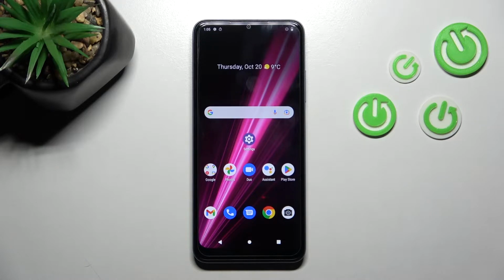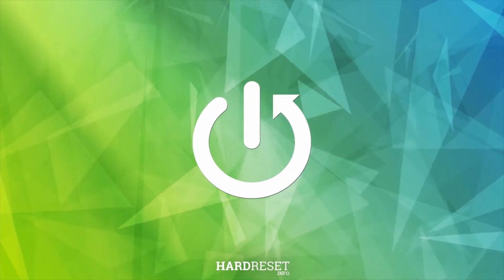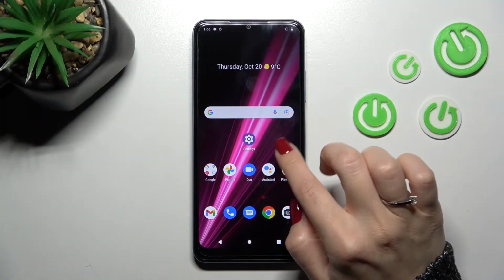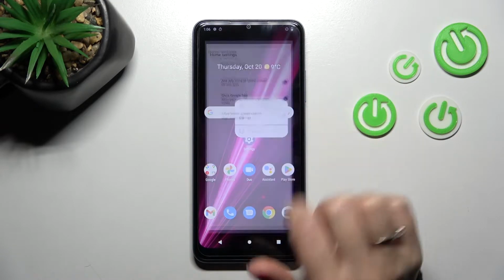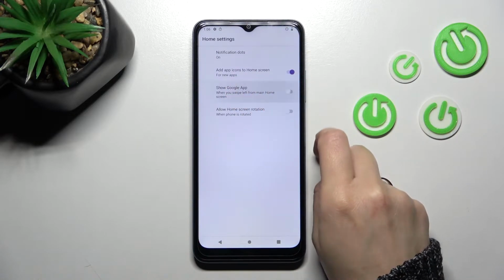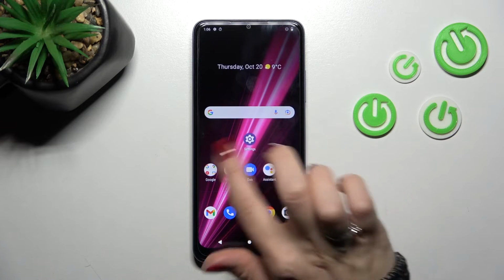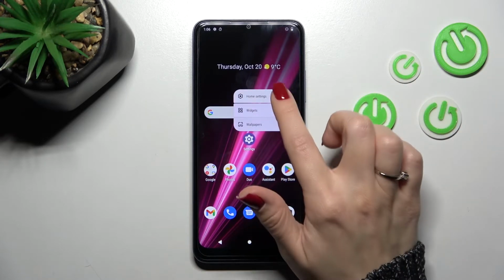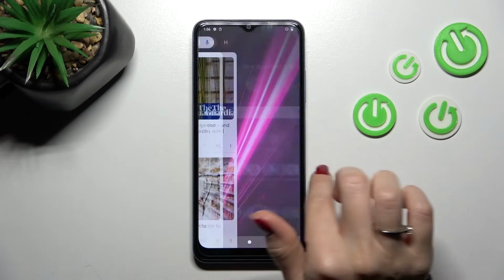T-MOBILE Revvl 6 Google Feed Turn On / Off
Check more info about T-MOBILE Revvl 6:
Are you wondering how to enable/disable Google Feed on T-MOBILE Revvl 6? In this video we will show how to enable/disable Google Feed on T-MOBILE Revvl 6. Follow step-by-step video tutorial.

How to enable/disable Google Feed on T-MOBILE Revvl 6?
How to enable Google Feed on T-MOBILE Revvl 6?
How to disable Google Feed on T-MOBILE Revvl 6?